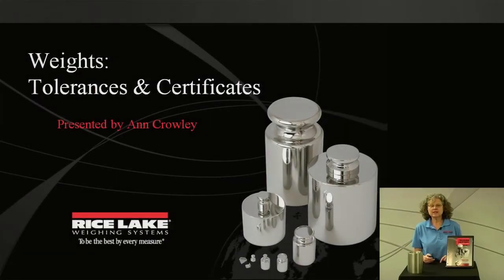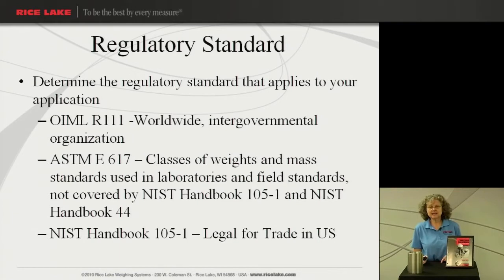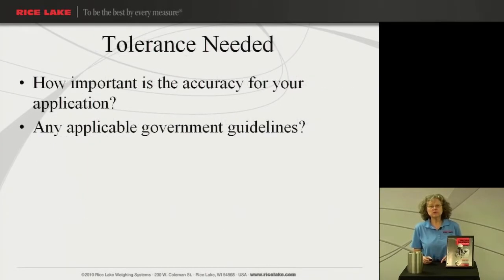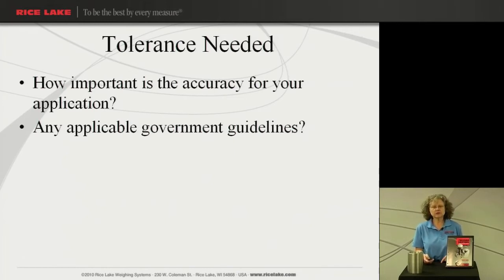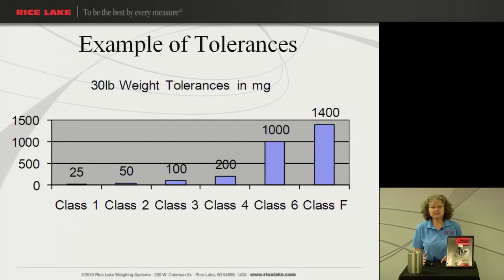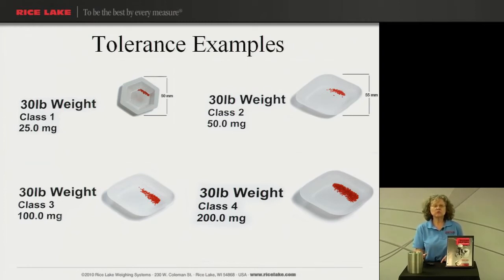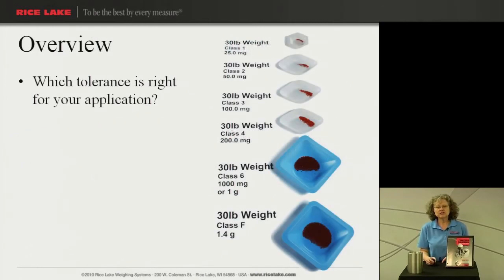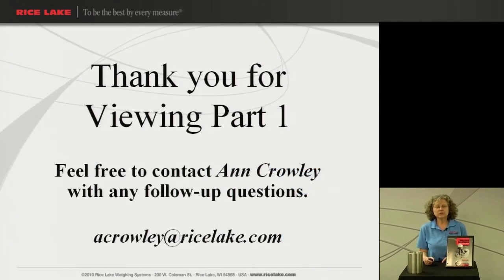Weights: Tolerances & Certificates, Part 1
This two-part webinar focuses on weight tolerances and certificates. Ann explains the different tolerances for weights and how to choose the correct certificate. She also discusses regulatory standards, and provides examples of tolerances and certificates.